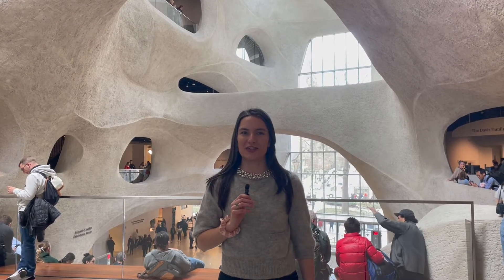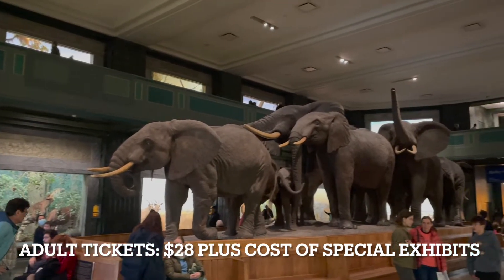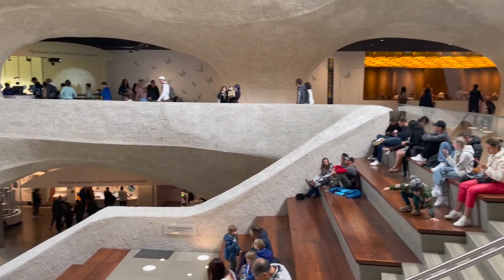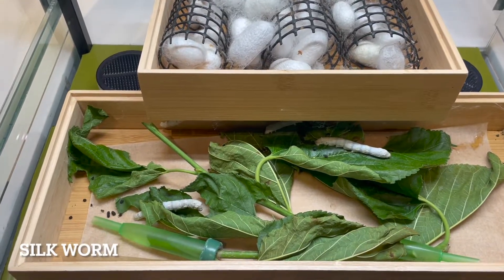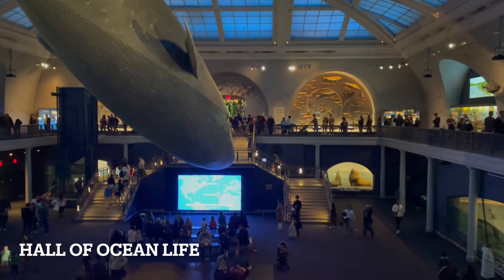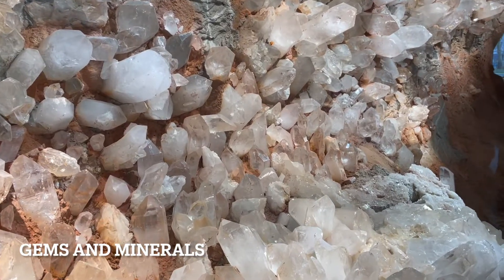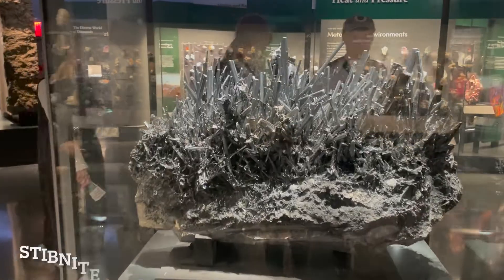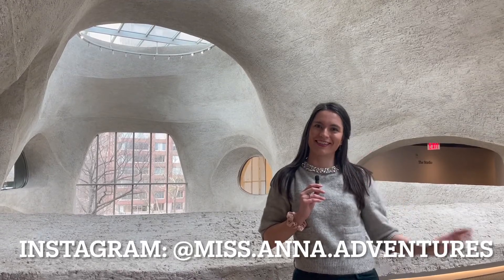American Museum of Natural History: Everything You Need to Know About Your Visit!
The American Museum of Natural History is located at 79th street and Central Park West between 77th and 81st streets on the Upper West side of Manhattan. This the largest natural history museum in the world! Founded in 1869, the entire museum spans four city blocks and consists of 25 interconnected buildings. Around 5 million people visit the museum each year.

Open daily from 10 AM to 5:30 PM (except for Thanksgiving and Christmas Day), there are a variety of ticket options.
If you are a non-resident, adult tickets cost $28 plus the cost of special exhibits. As a resident of NY, NJ, or CT, tickets are pay as you wish unless you choose to visit a ticketed exhibition.

In this video we’ll visit the Hayden Planetarium, Northwest Coast Hall, Milstein Hall of Ocean Life, The Richard Gilder Center for Science, Education, and Innovation (also known as the ‘New Wing’), the Halls of Gems and Minerals, and more!